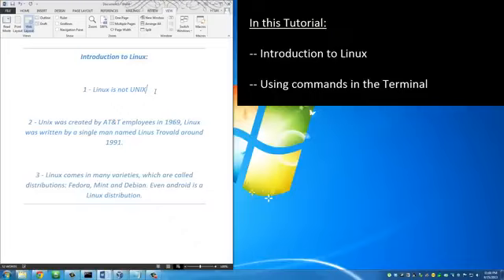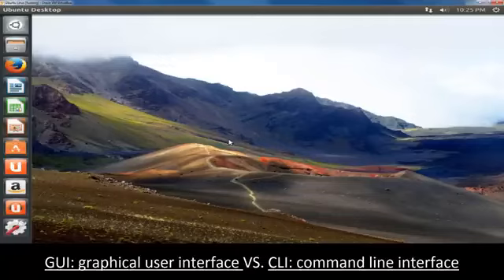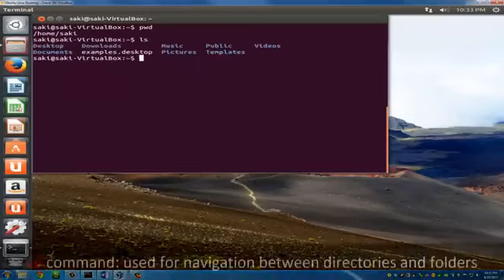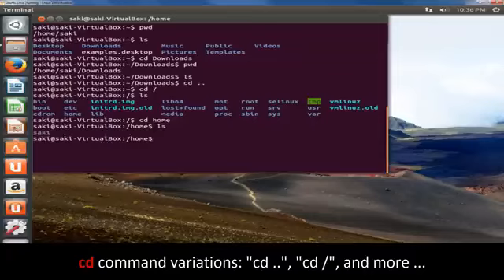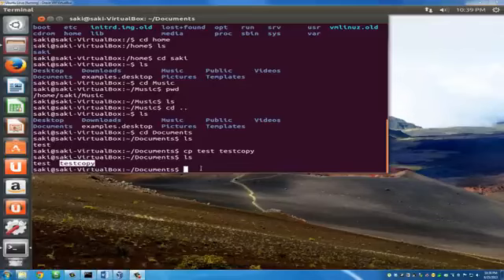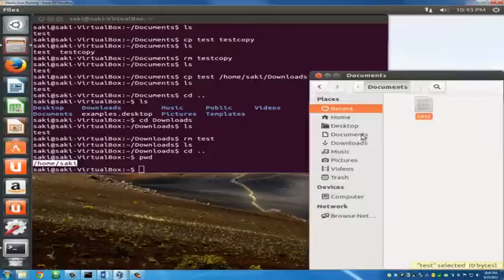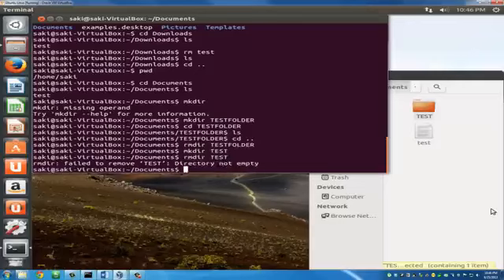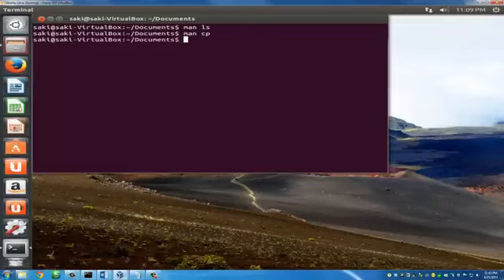Introduction to Linux and Basic Linux Commands for Beginners